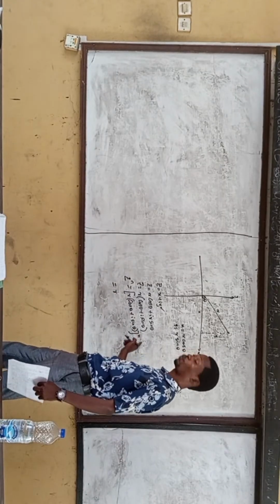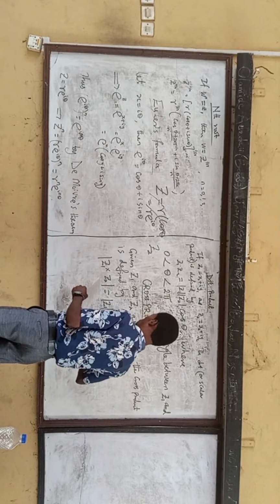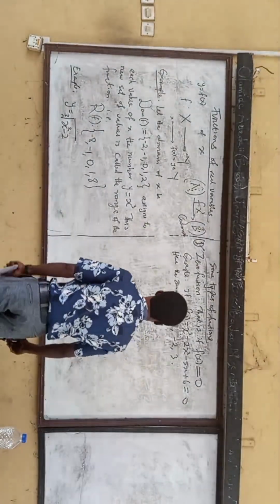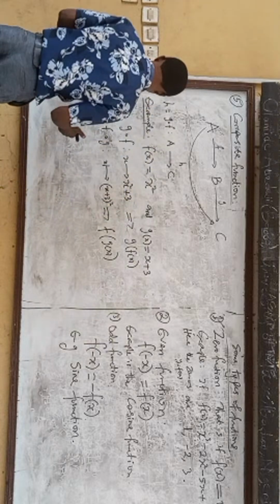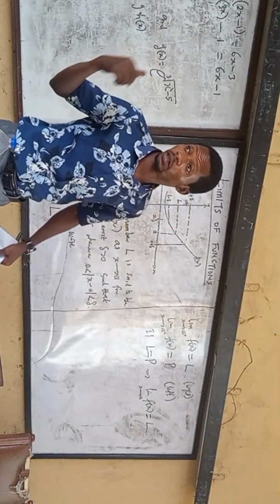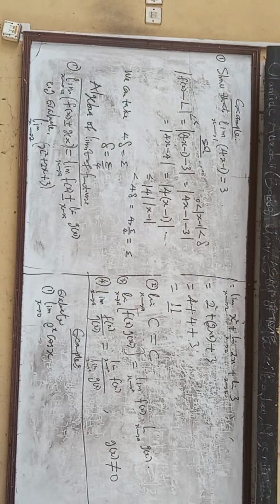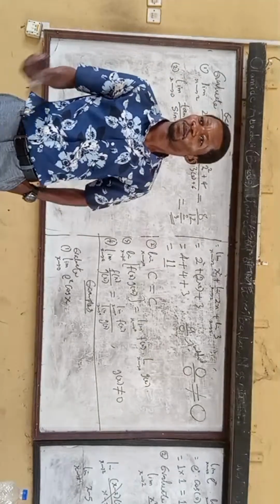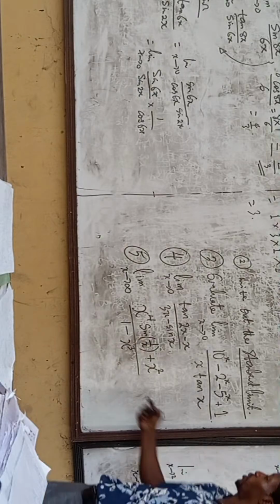UIDLC Computer Science mat223